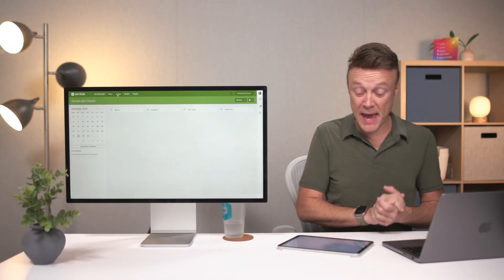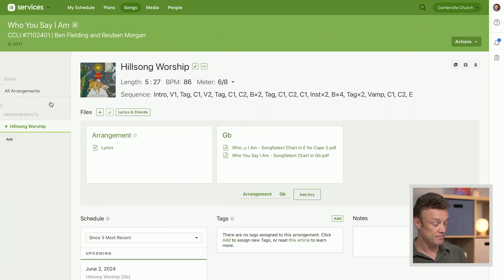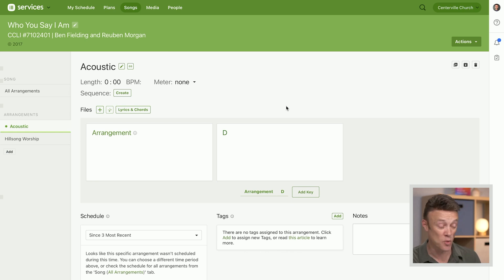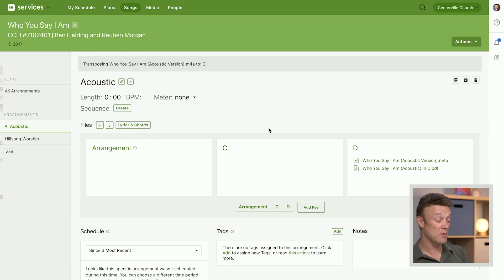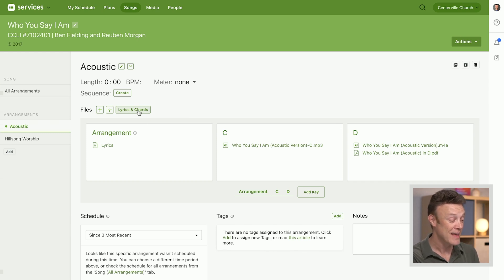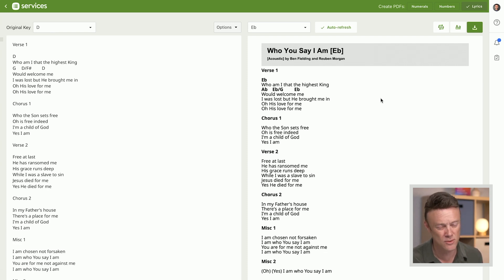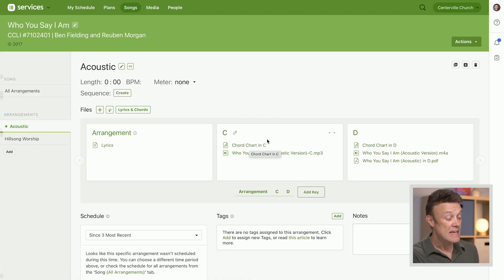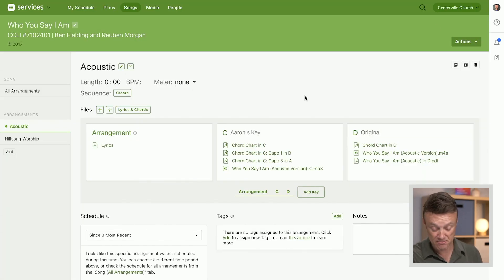Your Guide to Managing Music Files in Planning Center Services